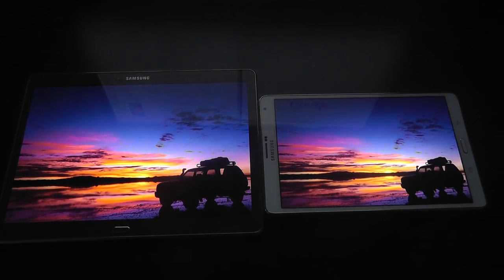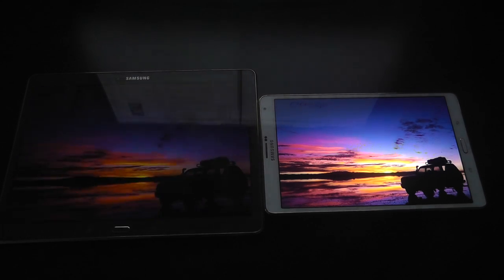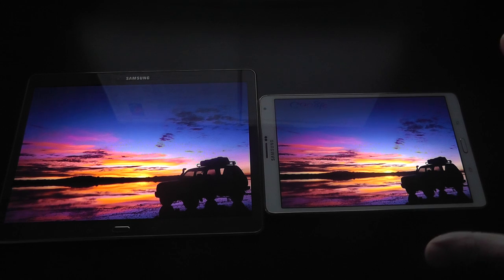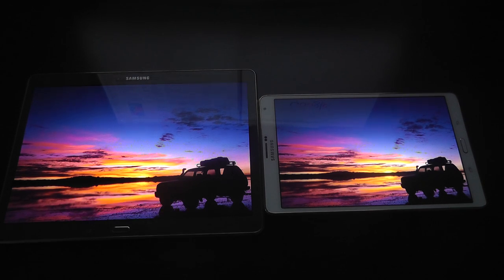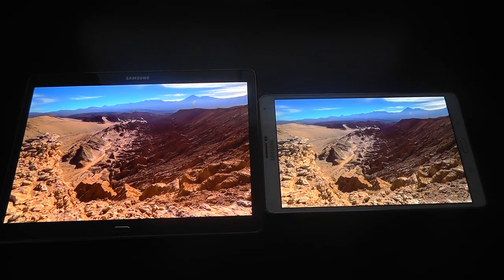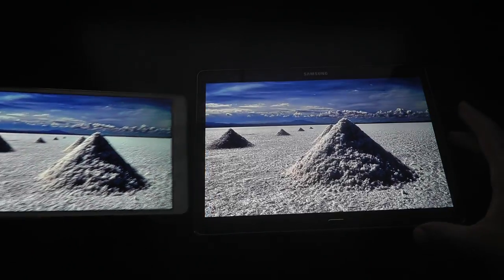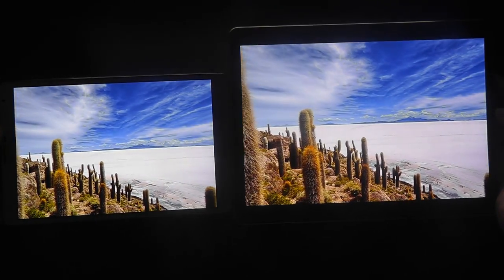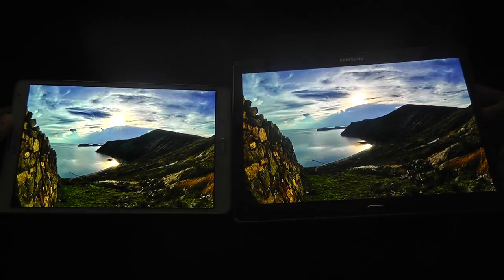Samsung Galaxy Tab S 8 4 vs 10 5 - Screen Quality Comparison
Checked out the screen quality on these to amazing tablets... Galaxy Tab S 8.4 & 10.5!!!
Let me know which one you think looks better.